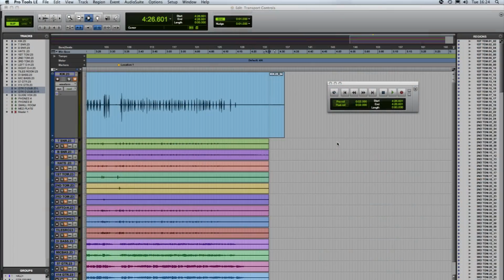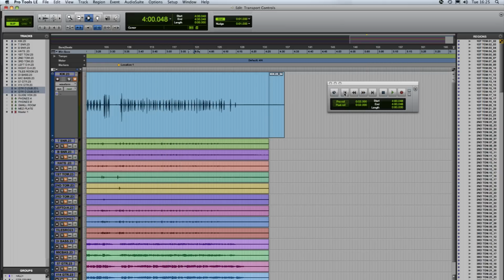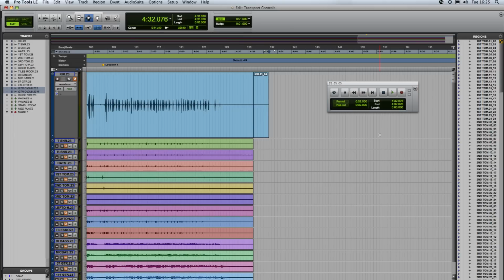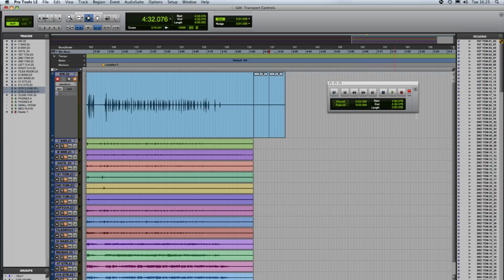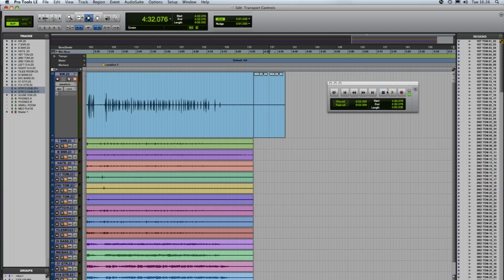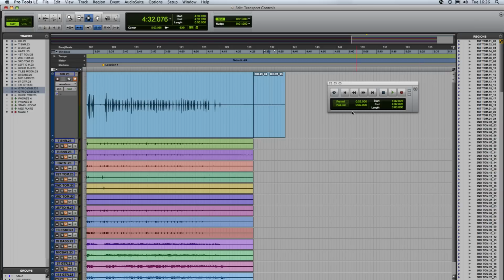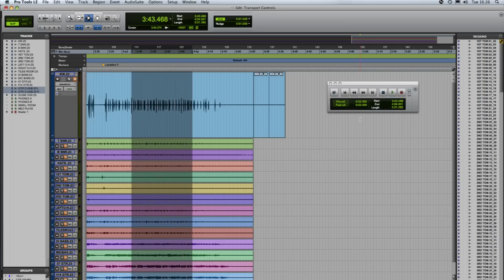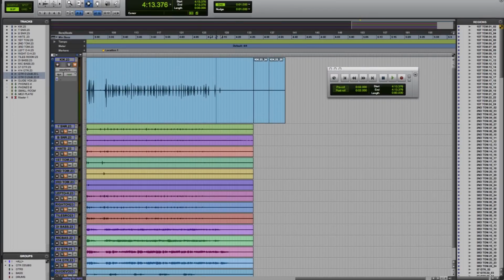ProTools Transport Functions with Nigel Pease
Learn Digidesign Protools Transport Functions with Nigel Pease. This video tutorial looks at the transport functions found in ProTools 8. Barnsley College music section offer a range of music courses in England and music online courses.